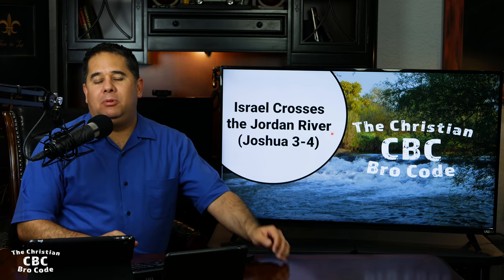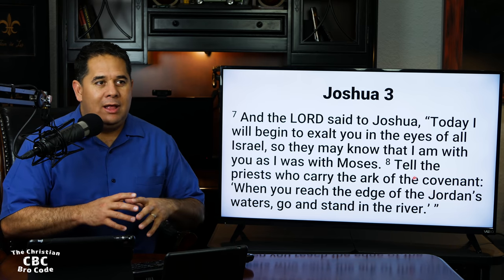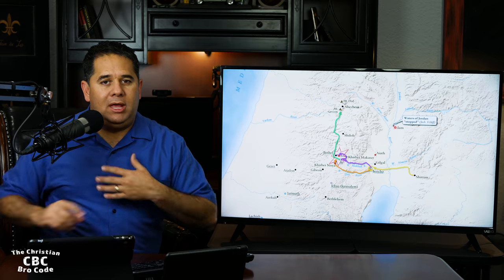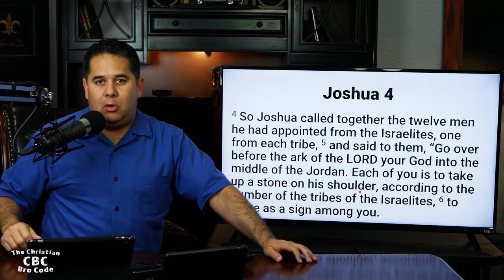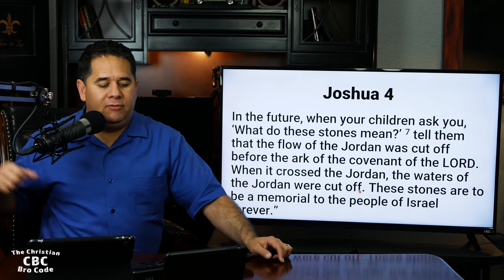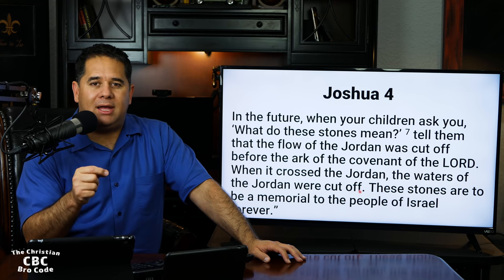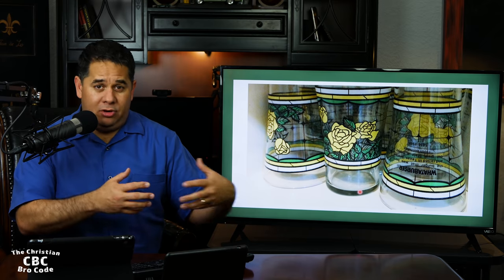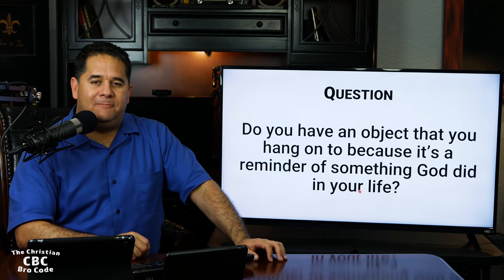Israel Crossing the Jordan - The Twelve Stones (Joshua 3-4)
This teaching is about Israel crossing the Jordan river and setting up twelve memorial stones as recorded in Joshua 3-4. This event marks the first manifestation of God's presence with Israel's new leader, Joshua, who had been appointed to assume leadership of Israel after the death of Moses.

I've got a free training for you that will help you take your Bible study to the next level. The training is called, "Kick Start Your Own Bible Study Library."

Israel crossing the Jordan was the first step for them to take possession of the promised land. It is fitting, then, the Lord manifested his miraculous power in order for Israel to cross the Jordan. To mark this important event, the Lord instructed Joshua to set up twelve stones. These twelve stones would serve as a reminder to future generations of Israelites of the miraculous manner in which Israel crossed the Jordan.

The twelve stones themselves were important. The fact that these twelve stones were taken from the middle of the Jordan gives them an added significance. In this teaching I explain what that added significance is. I also explain how you and I can apply the principles of this passage to our lives today.

Question: Do you have "memorial stones" that serve as reminders of how God has manifested his power in your life?

The Christian Bro Code YouTube Channel is online men's ministry focused on discipleship and spiritual growth. It is for the man who wants to be challenged to grow. It is dedicated to teaching biblical principles that can help overcome the many obstacles that can get in the way of a man's spiritual growth. Learning and applying biblical principles of growth will guide a man in becoming a devoted follower of Jesus, as well as a loving husband and father who leads his family members in their spiritual growth.

Check out the other videos to learn more biblical principles that will help you as you seek to grow!